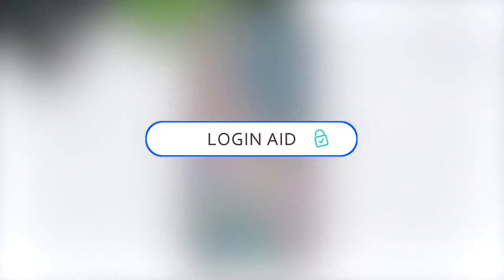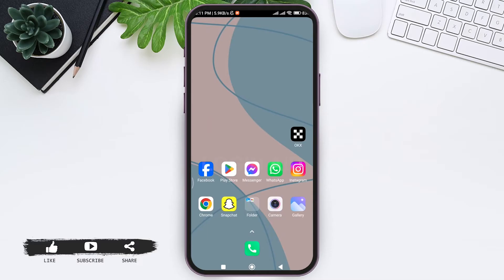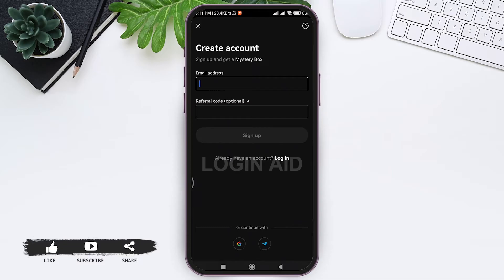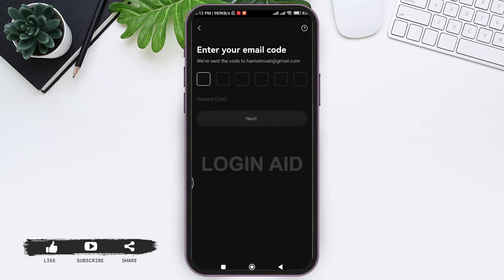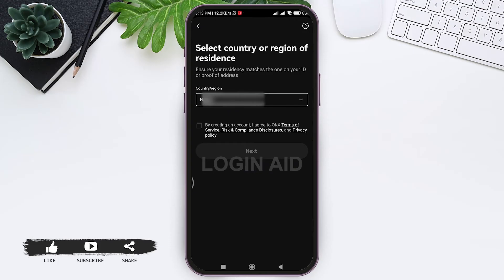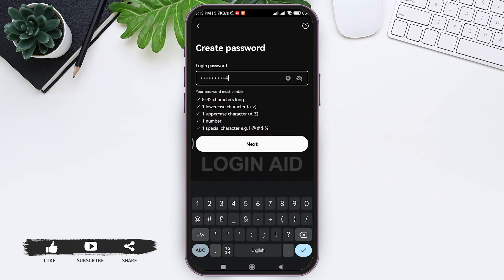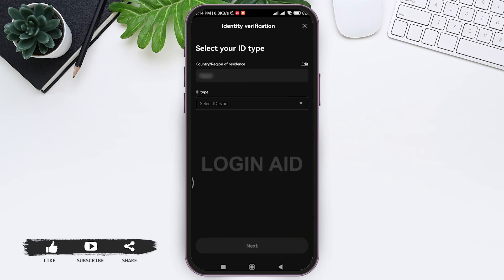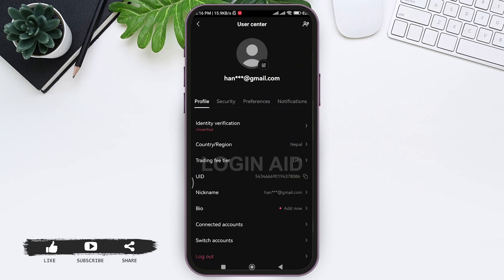OKX Account Registration, Sign Up Guide 2024 | Create OKX Account | OKX App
A video guide for the process to create OKX account.